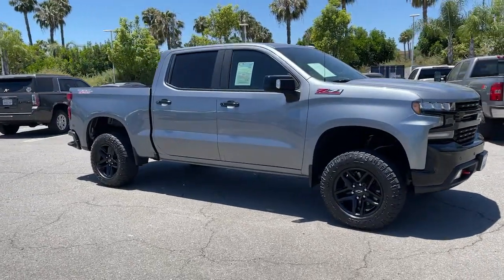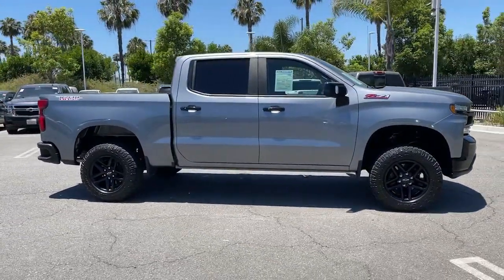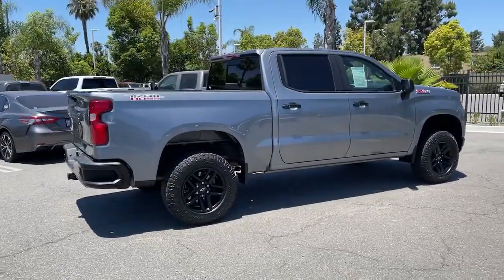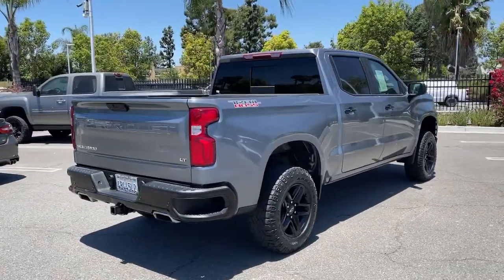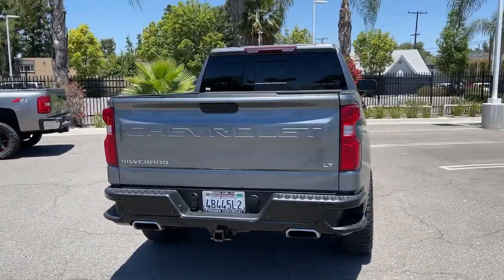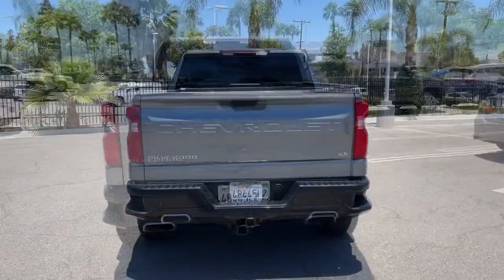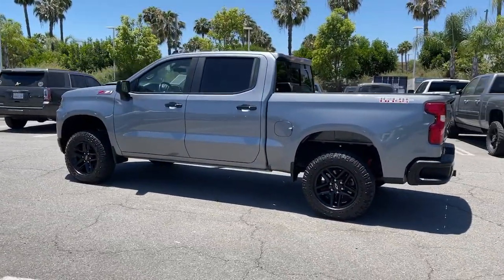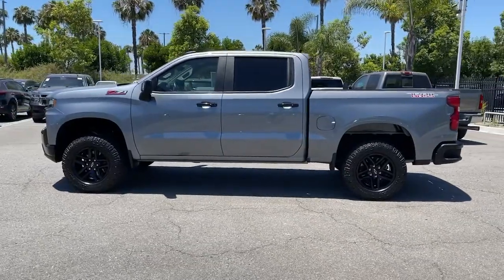2019 Chevrolet Silverado 1500 Anaheim, Buena Park, Santa Ana, Norwalk, Fullerton, CA P9876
Satin Steel Metallic Used 2019 Chevrolet Silverado 1500 available in Buena Park, California at Premier Chevrolet of Buena Park. Servicing the Anaheim, Santa Ana, Norwalk, Fullerton, CA area.
2019 Chevrolet Silverado 1500 LT Trail Boss - Stock#: P9876 - VIN#: 1GCPYFED5KZ178703

Cloth Rear Seat w/Storage Package,Convenience Package II,Convenience Package w/Buckets Seats,Preferred Equipment Group 2LT,Safety Package,Suspension Package,Trailering Package,2 USB Ports (First Row),6 Speakers,6-Speaker Audio System,AM/FM radio: SiriusXM,HD Radio,Premium audio system: Chevrolet Infotainment System 3,Premium Bose 7-Speaker Sound System,Radio data system,Radio: Chevrolet Infotainment 3 Plus System,Radio: Chevrolet Infotainment 3 System,Rear Dual USB Charging-Only Ports,SiriusXM Radio,Steering Wheel Audio Controls,Air Conditioning,Dual-Zone Automatic Climate Control,Electric Rear-Window Defogger,Rear window defroster,Single-Zone Manual/Semi-Automatic Air Conditioning,120-Volt Bed Mounted Power Outlet,120-Volt Instrument Panel Power Outlet,12-Volt Rear Auxiliary Power Outlet,4-Way Manual Driver Seat Adjuster,Bluetooth   For Phone,Power Front Windows w/Driver Express Up/Down,Power Front Windows w/Passenger Express Down,Power Rear Windows w/Express Down,Power steering,Power windows,Remote keyless entry,Remote Vehicle Starter System,Steering wheel mounted audio controls,Universal Home Remote,Manual Tilt Wheel Steering Column,Manual Tilt/Telescoping Steering Column,Speed-sensing steering,Traction control,4-Wheel Disc Brakes,ABS brakes,Dual front impact airbags,Dual front side impact airbags,Electrical Lock Control Steering Column,Front anti-roll bar,Front wheel independent suspension,Keyless Open & Start,Low tire pressure warning,Occupant sensing airbag,Overhead airbag,Power Door Locks,Brake assist,Electronic Stability Control,Hill Descent Control,Rear Vision Camera,Delay-off headlights,Front fog lights,Fully automatic headlights,Perimeter Lighting,Panic alarm,Security system,Theft Deterrent System (Unauthorized Entry),Electronic Cruise Control,Speed control,Heavy-Duty Rear Locking Differential,170 Amp Alternator,Auxiliary External Transmission Oil Cooler,High Capacity Air Filter,Dual Exhaust w/Polished Outlets,Front LED Fog Lamps,Front License Plate Kit,Heated door mirrors,High Gloss Black Grille,High Gloss Black Mirror Caps,Hitch Guidance,LED Cargo Area Lighting,Off-Road Suspension w/2 Lift,Power door mirrors,Rear step bumper,2 USB Ports,4.2 Diagonal Color Display Driver Info Center,All-Weather Floor Liner (LPO) (AAK),Apple CarPlay/Android Auto,Chevrolet Connected Access,Chevrolet w/4G LTE,Cloth Seat Trim,Color-Keyed Carpeting Floor Covering,Compass,Driver door bin,Driver vanity mirror,Floor Mounted Console,Front reading lights,HD Rear Vision Camera,Heated Steering Wheel,Illuminated entry,Lane Change Alert w/Side Blind Zone Alert,Leather Wrapped Steering Wheel,OnStar & Chevrolet Connected Services Capable,Outside temperature display,Overhead console,Passenger vanity mirror,Rear Cross Traffic Alert,Rear reading lights,Tachometer,Tilt steering wheel,Trip computer,Ultrasonic Front & Rear Park Assist,Underseat Storage (LPO),Voltmeter,10-Way Power Driver Seat w/Lumbar,40/20/40 Front Split-Bench Seat,Front Bucket Seats,Heated Driver & Front Passenger Seats,Rear 60/40 Folding Bench Seat (Folds Up),Split folding rear seat,Front Center Armrest w/Storage,Passenger door bin,Integrated Trailer Brake Controller,Performance Red Recovery Hooks,Alloy wheels,Wheels: 18 x 8.5 Black Painted Aluminum,Deep-Tinted Glass,Power Sliding Rear Window w/Rear Defogger,Variably intermittent wipers,3.23 Rear Axle Ratio,*4WD*,*